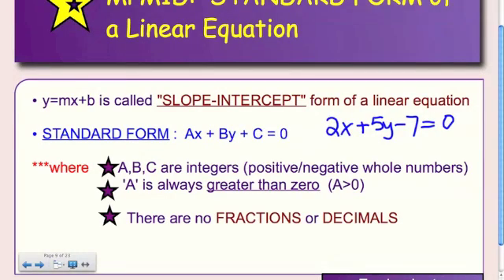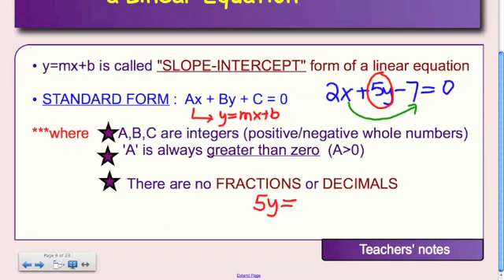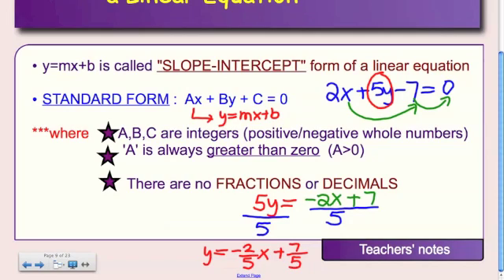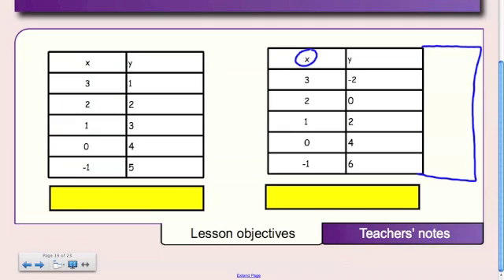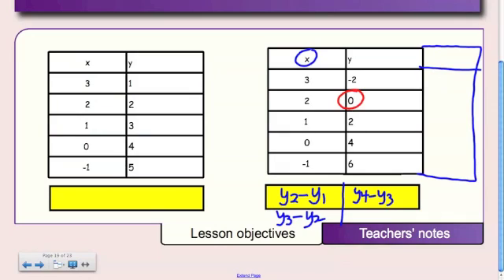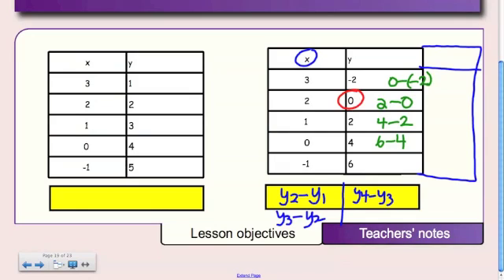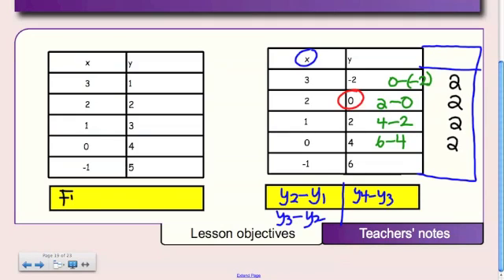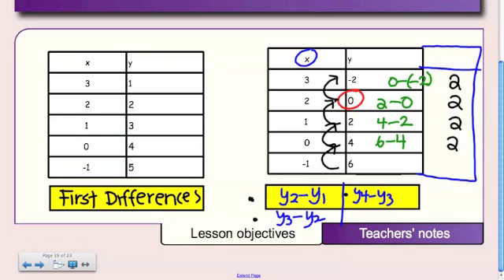MPM1D Unit 7 Seminar - Linear Relationships Part IV